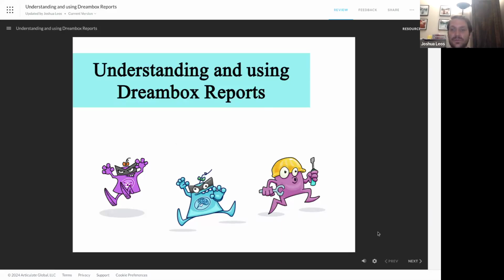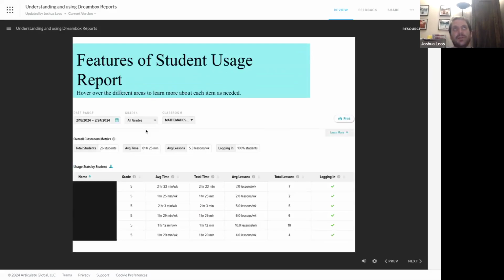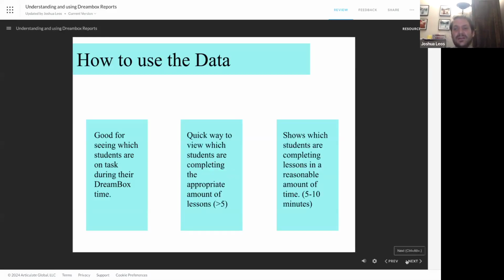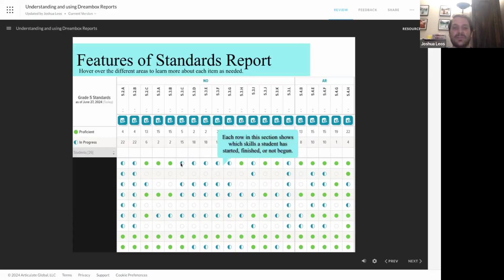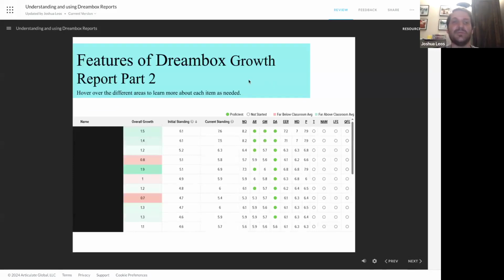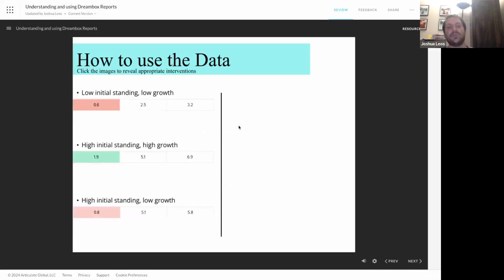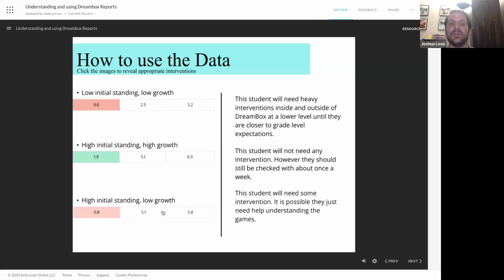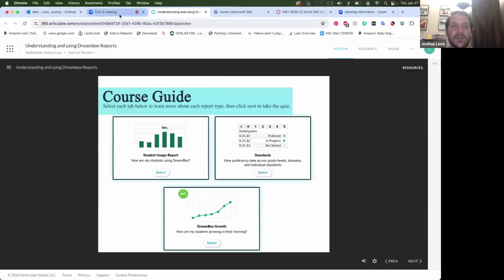INST 5035 Unit 3 Presentation